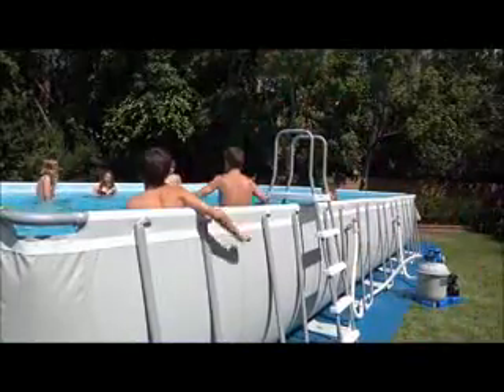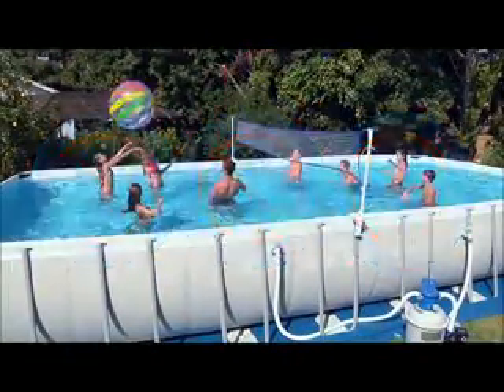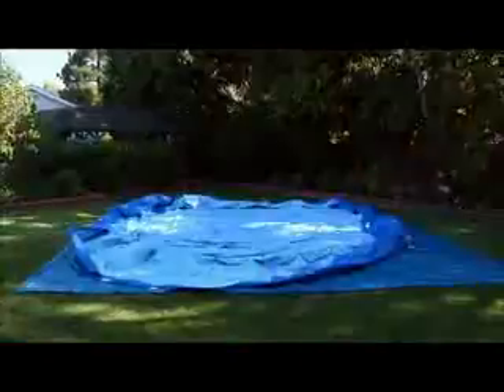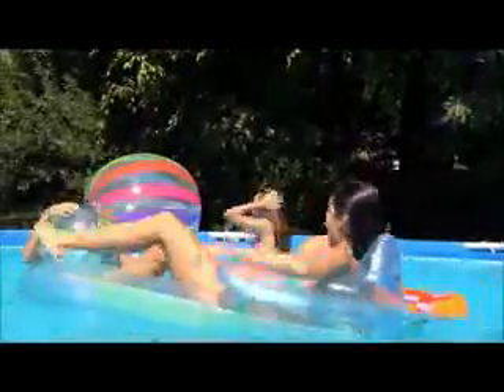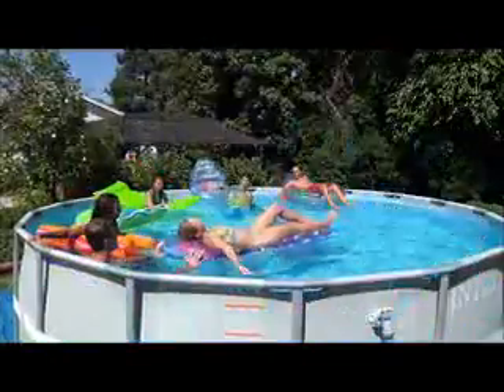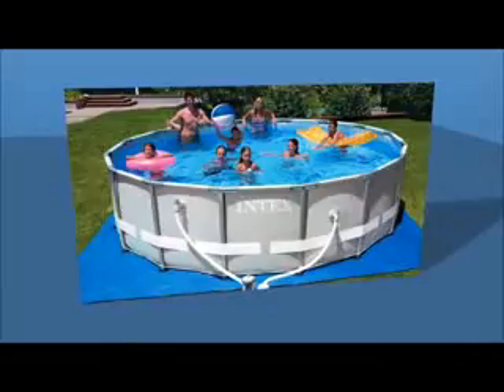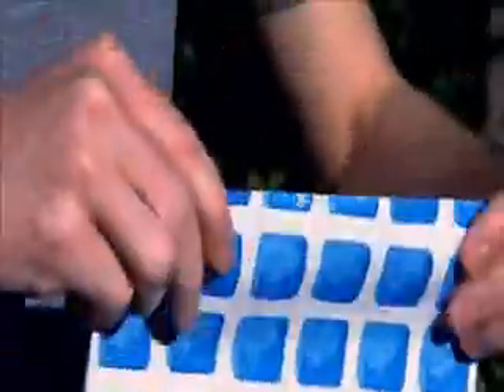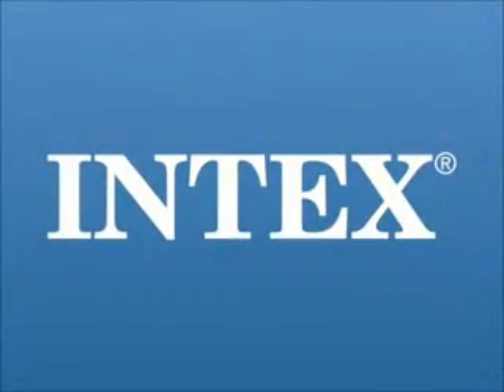INTEX RECTANGULAR ULTRA FRAME POOLS / PHILIPPINES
Available at 3 Different Sizes 18' x 9' x 52"
                                                  24' x 12' x 52"
                                                  32' x1 6' x 52"